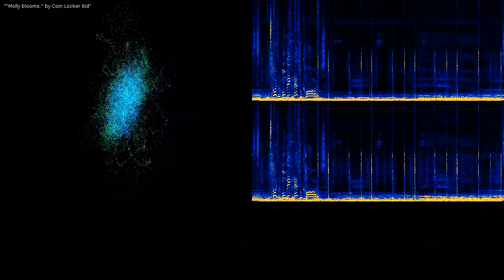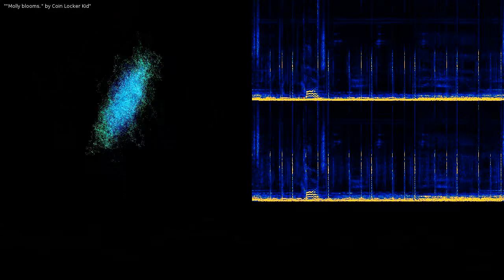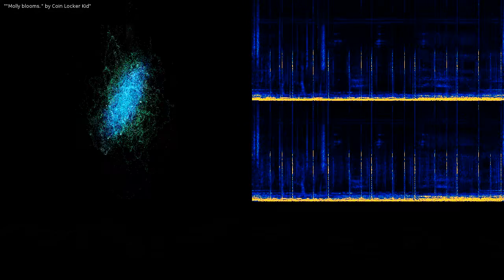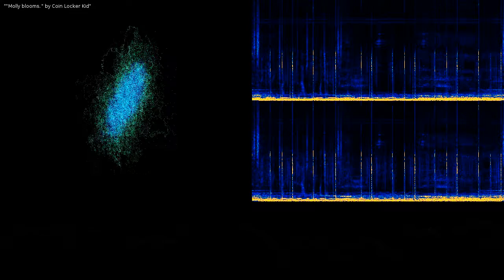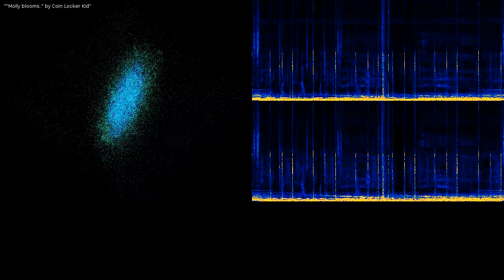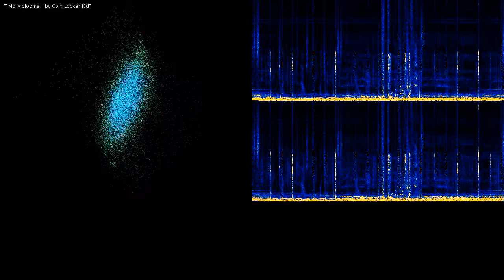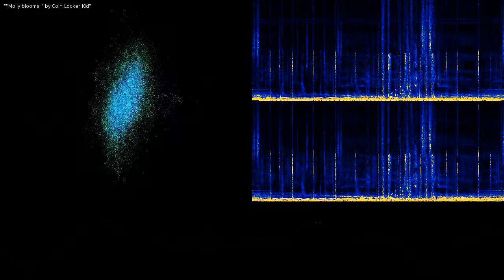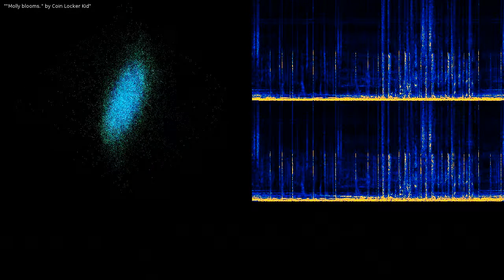Molly blooms.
Molly blooms. by Coin Locker Kid